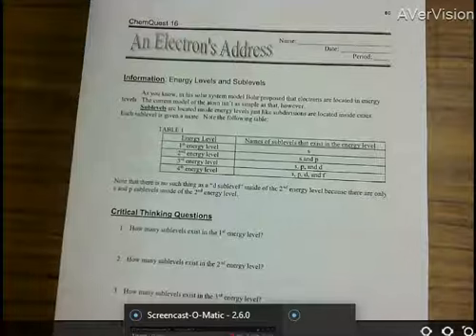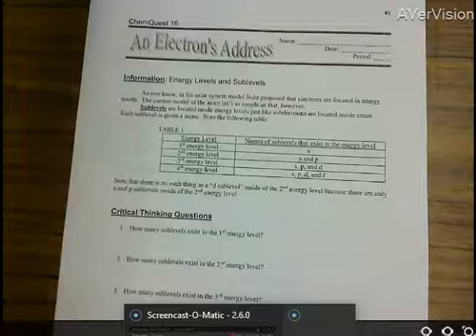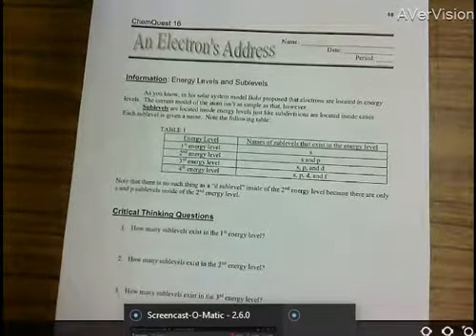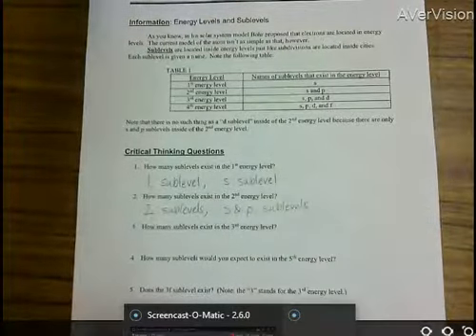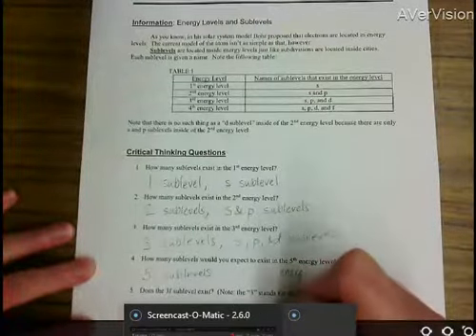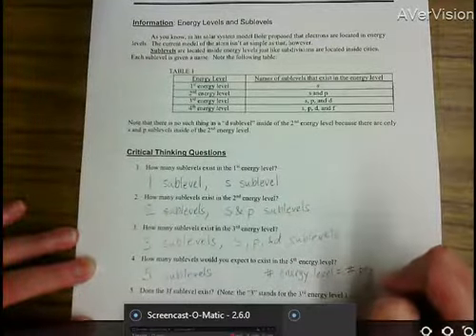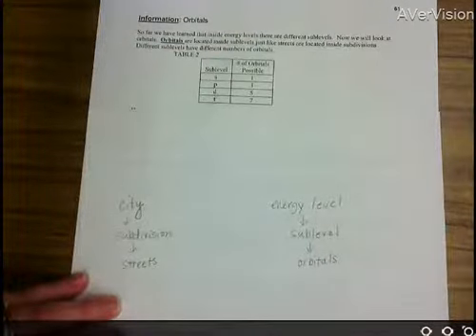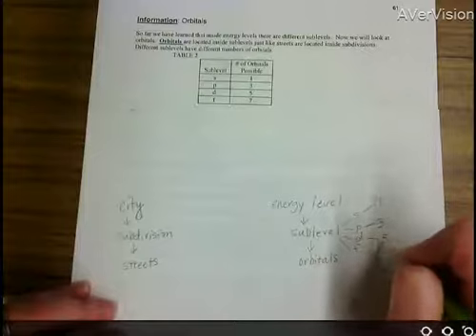C1A ChemQuest 16 An Electron's Address Corrections